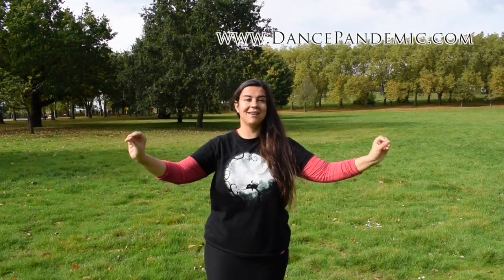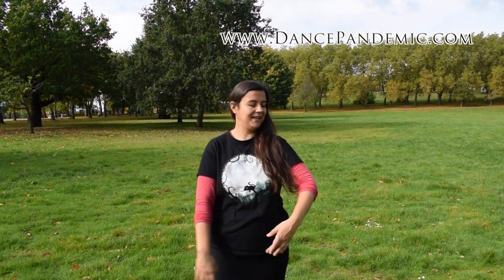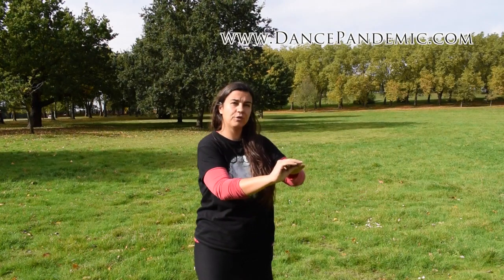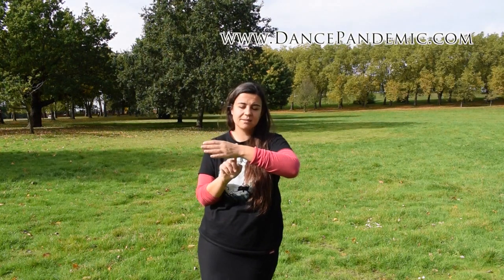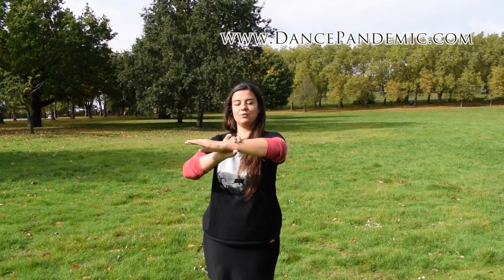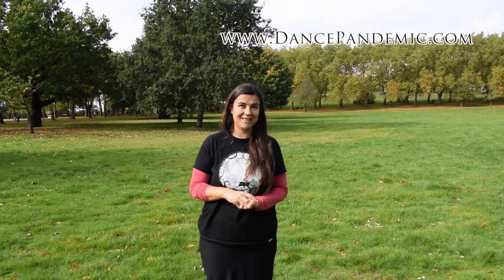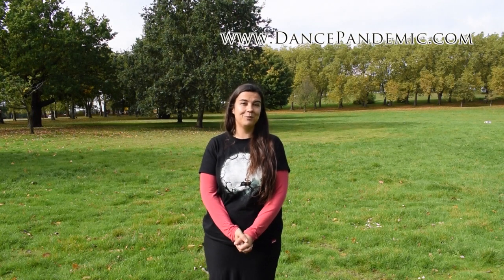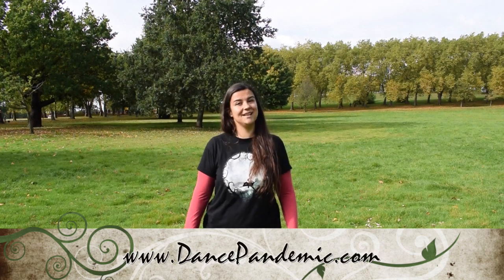How to position arms and hands correctly for bellydance.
🌕🌖🌗 Join now to Bellydance With The Moon: 29 Days To Start Bellydancing -- We start with the next Moon Cycle 🌓🌔🌕
💳 🥳 £10 DISCOUNT with the code: DANCEPANDEMIC
ACCESS for FREE to the Belly Dance: your first Steps FULL CLASS